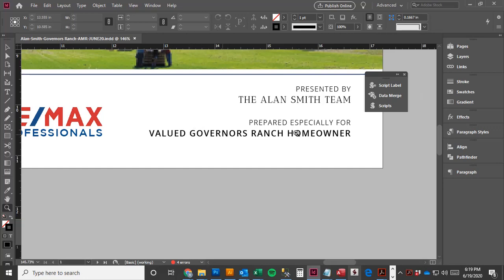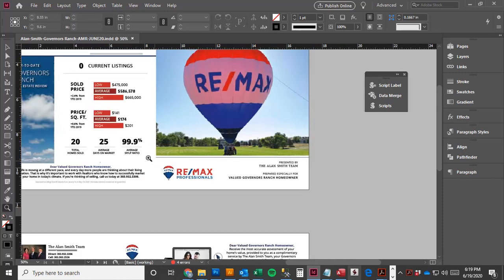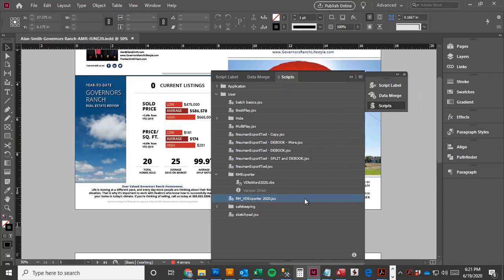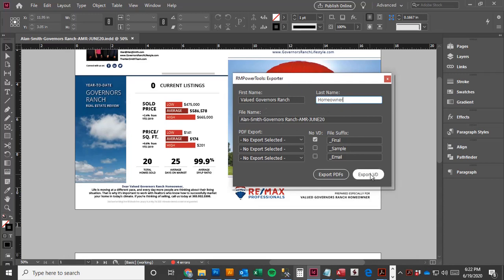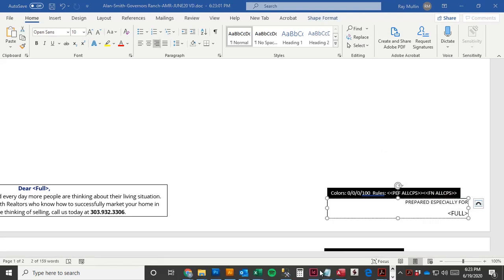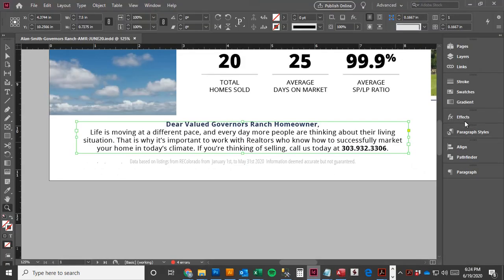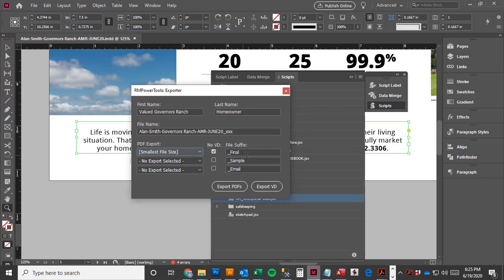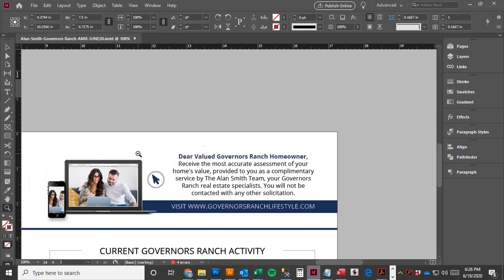Exporter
A tool for Indesign and CorelDraw for exporting variable data.